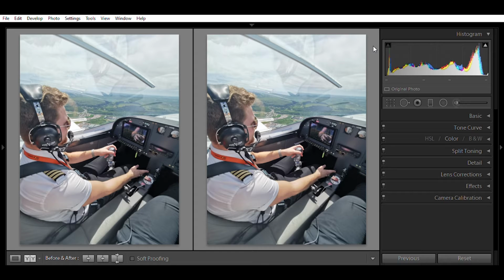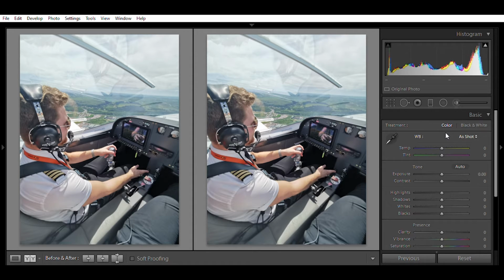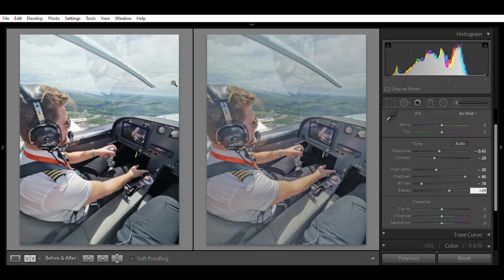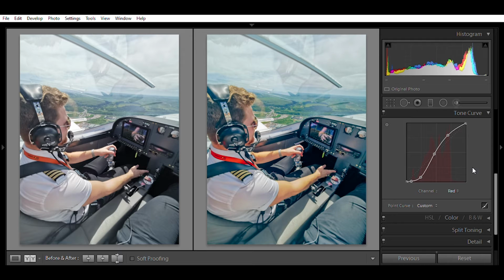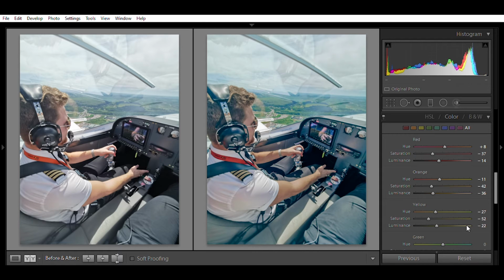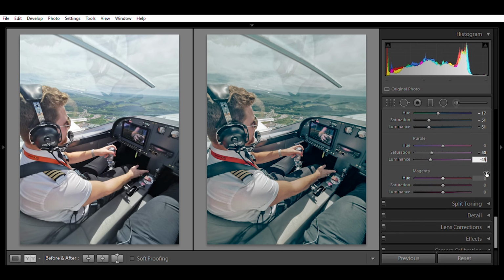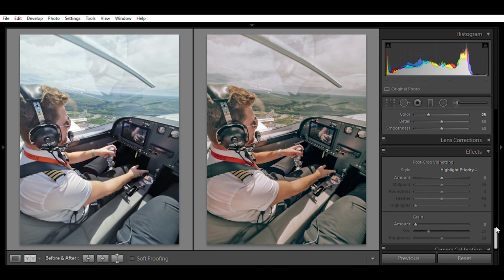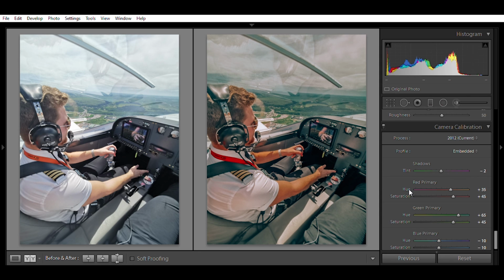Adobe Lightroom Tutorial (Part I)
Guided tutorial on how to use Adobe Lightroom:
Follow my 3 part mini series and watch as I show how to make a basic yet sophisticated edit for beginners

Music chosen:
Ran the Man - Suburban Sunrise